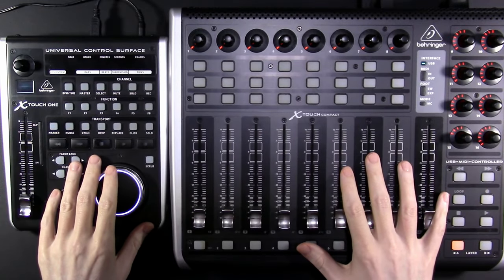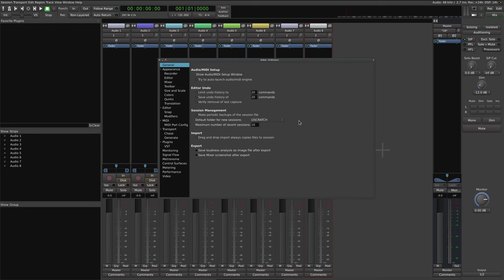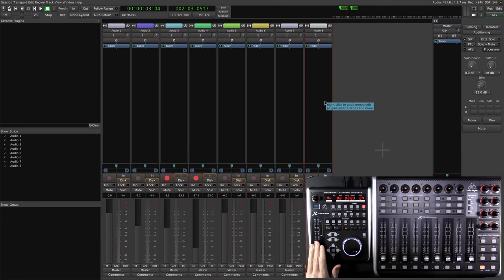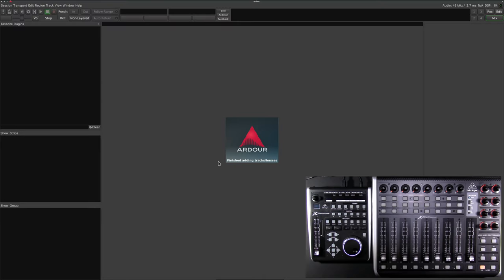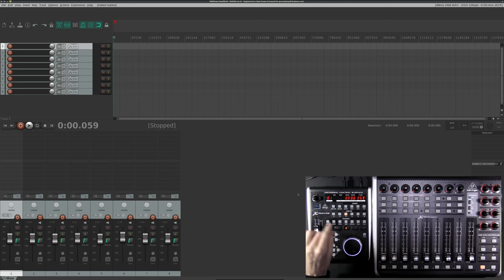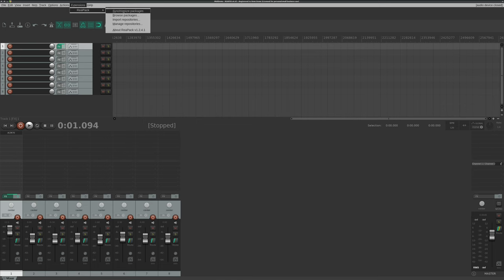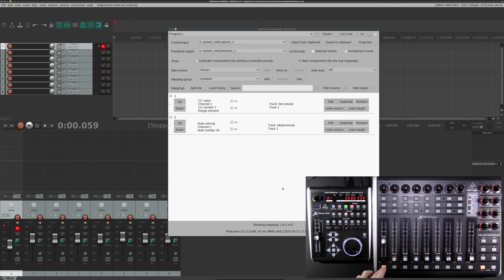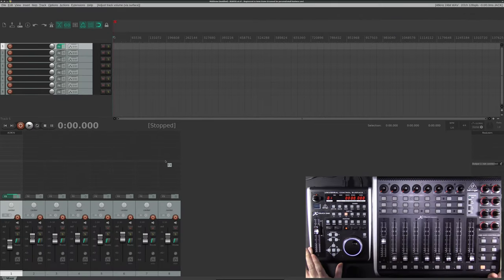Interfacing Linux: USB MIDI Control Surfaces (Reaper & Ardour)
Configuring Mackie and MIDI CC control surfaces on Linux using Jack with setup instructions for Reaper and Ardour. Guide

Behringer X-Touch One
Behringer X-TOUCH COMPACT

LINKS

TIMESTAMPS

00:00 Intro
00:08 Mackie Control
00:15 MIDI CC
00:30 MIDI driver setup with QjackCtl
01:22 MIDI setup with Ardour
01:33 Mackie setup with Ardour
01:51 Generic MIDI with Ardour
02:06 Mackie Control overview Ardour
02:54 MIDI CC learn with Ardour
03:54 Motorized control surface recall demo
04:17 MIDI setup with Reaper
04:24 Enable auto-connect
04:34 MIDI devices overview
04:40 Mackie setup with Control/OSC/Web
05:19 MIDI learn is Reaper is BAD
05:29 MIDI CC setup in Reaper
05:52 Installing ReaPack plugin on Linux
06:19 Installing ReaLearn on Linux
06:50 ReaLearn issues on Linux

Interfacing Linux is a participant in the Amazon Services LLC Associates Program, an affiliate advertising program designed to provide a means for sites to earn advertising fees by advertising and linking to Amazon properties including, but not limited to, amazon.com. As an associate we earn from qualifying purchases.